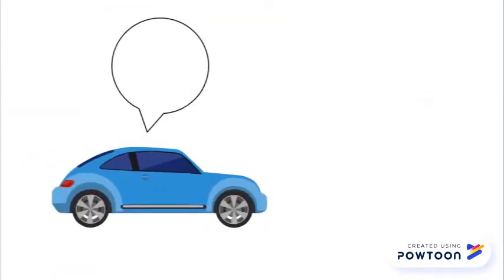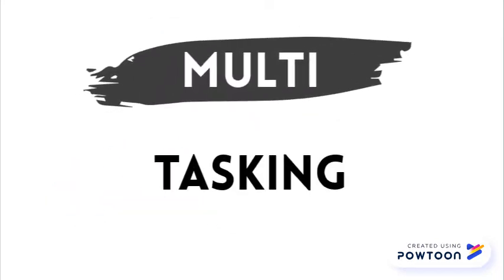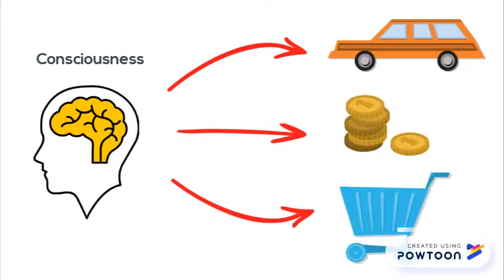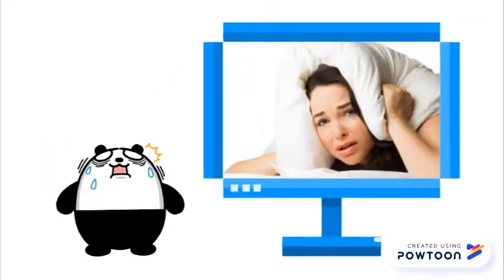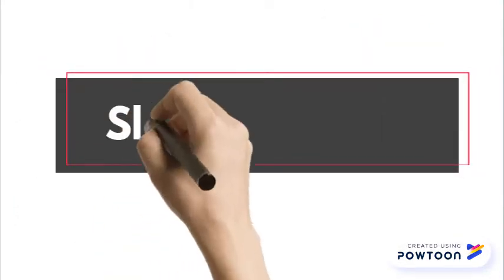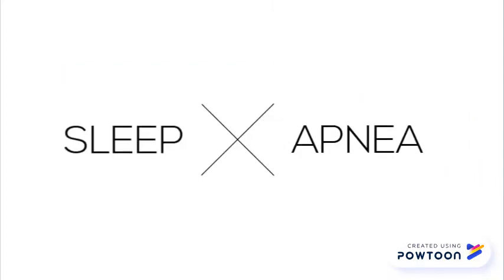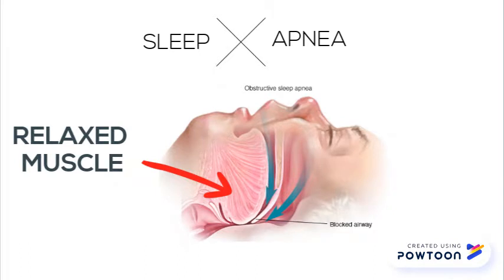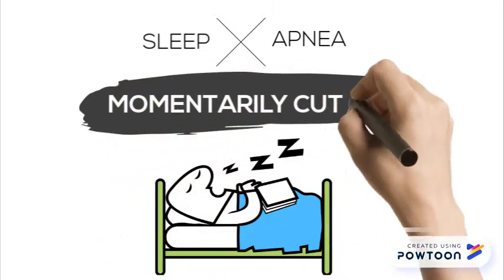State of Consciousness & Sleep Disorders Part I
PSY 105 AUG 2018-- Created using Powtoon -- Free sign up -- Create animated videos and animated presentations for free.  PowToon is a free tool that allows you to develop cool animated clips and animated presentations for your website, office meeting, sales pitch, nonprofit fundraiser, product launch, video resume, or anything else you could use an animated explainer video. PowToon's animation templates help you create animated presentations and animated explainer videos from scratch.  Anyone can produce awesome animations quickly with PowToon, without the cost or hassle other professional animation services require.